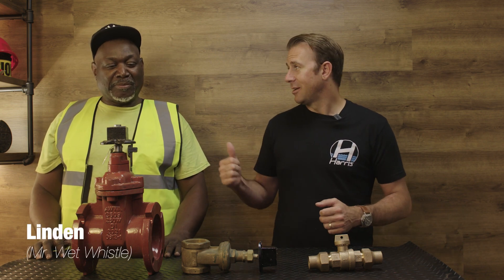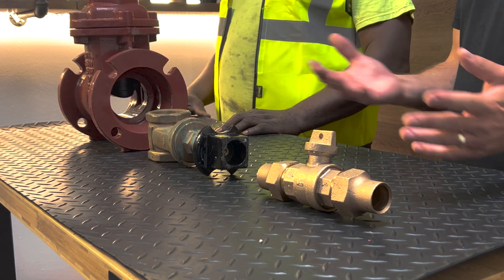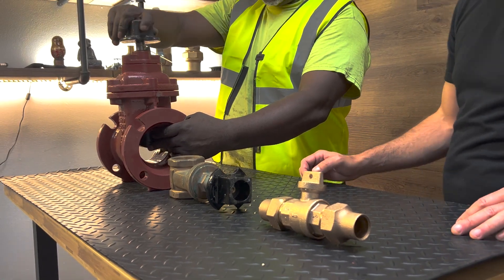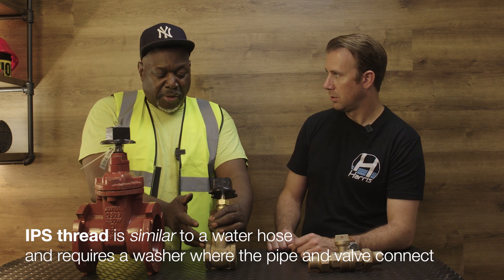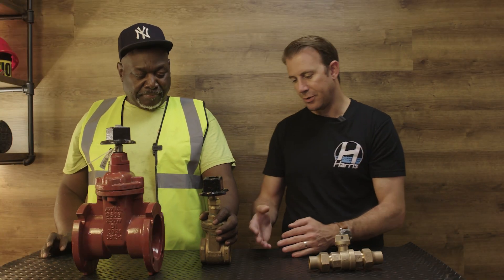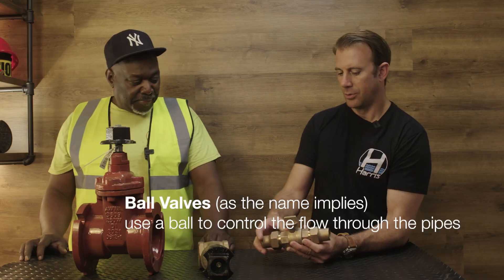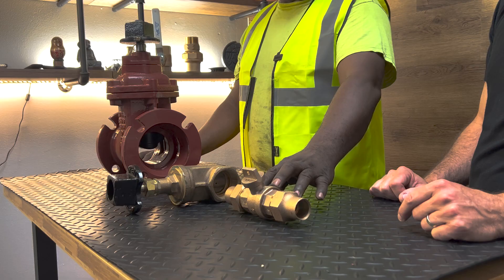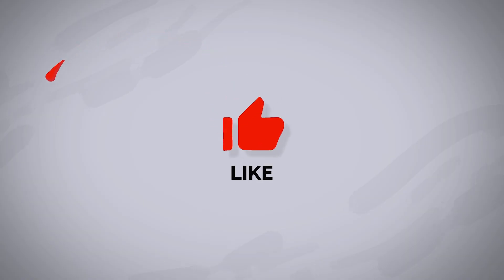What Are The Different Types of Curb Valves?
In this video we have Linden and Mike showing us the most important Curb Valves to become more aware of if you're looking to do some plumbing work or simply want to learn more about curb valves in and around your house or on the street. Curb Valves are an important part of any plumbers knowledge base. Enjoy!